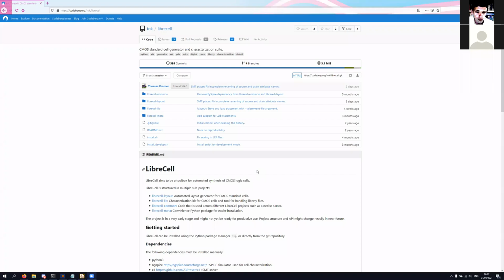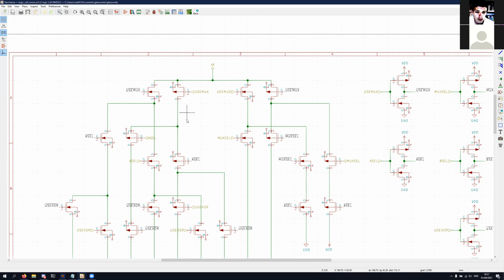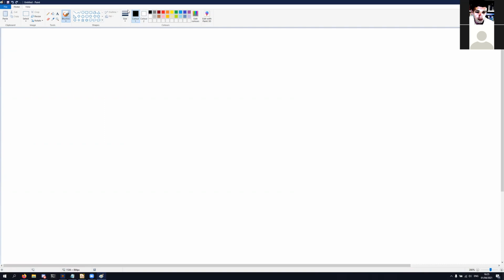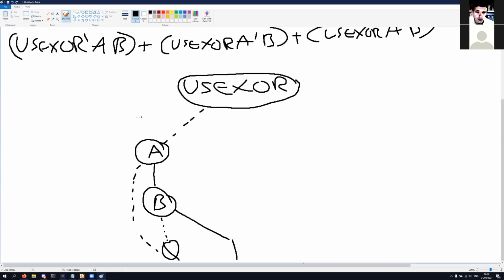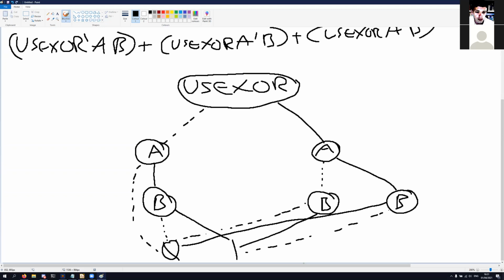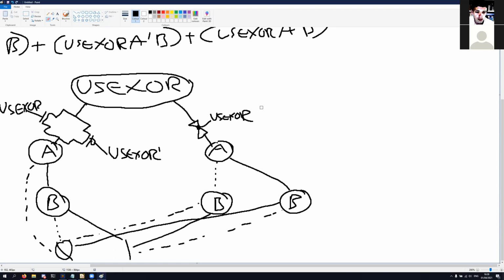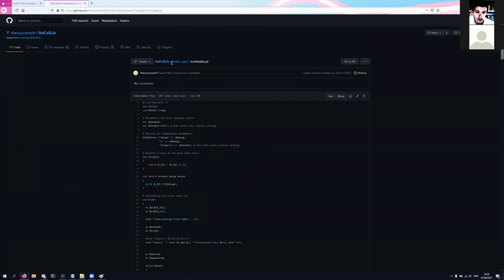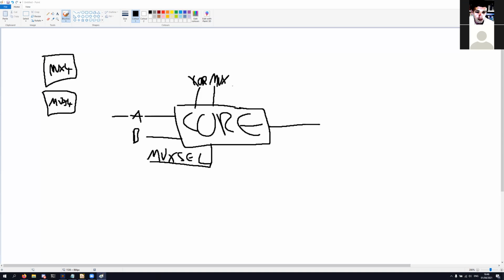Transistor Talk #3: Lofty on designing a sea of gates FPGA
This is the third episode in what may become a small series of interviews with chip designers. The goal of these interviews is to learn more about the work IC designers do, and move towards a more open community.